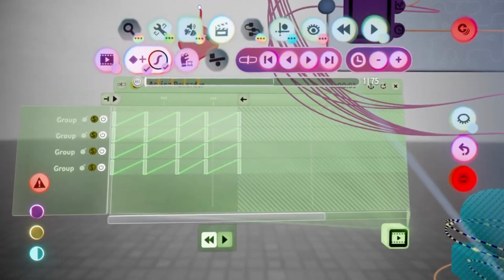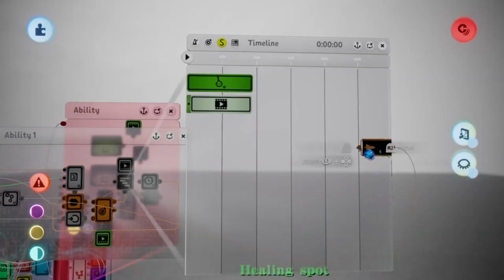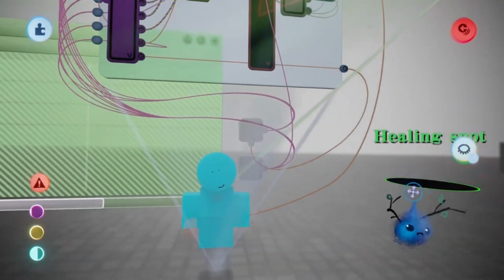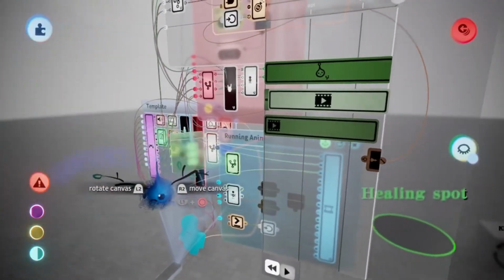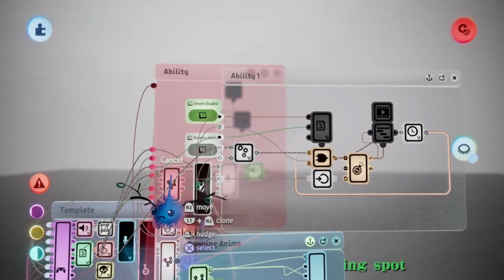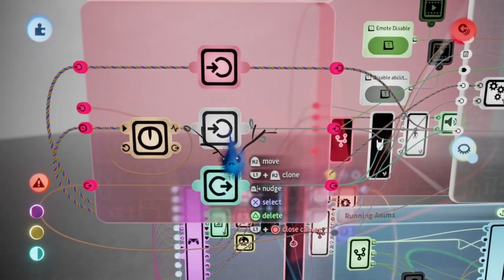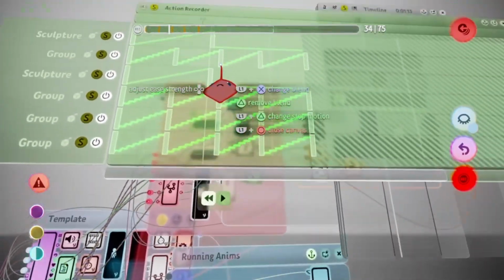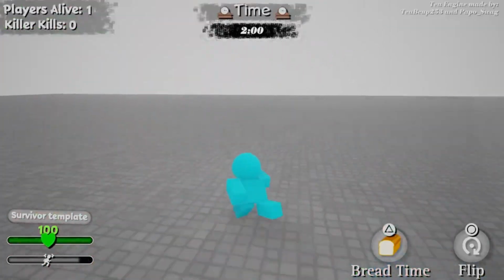Animating and Survivor Ability's (Tea Engine Tutorial #1)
pretty awkward video if you ask me, but i barely got this out since i had to retake it like 3 times (including this one)